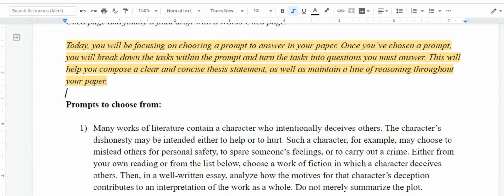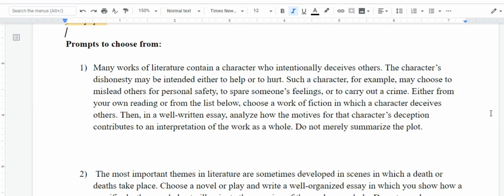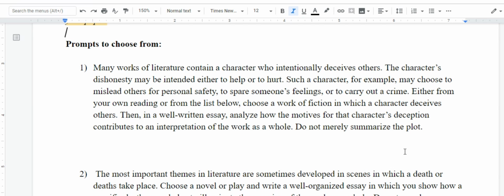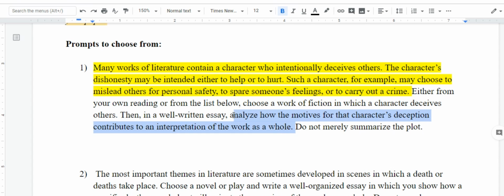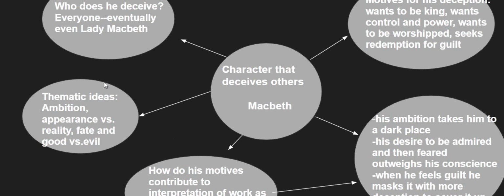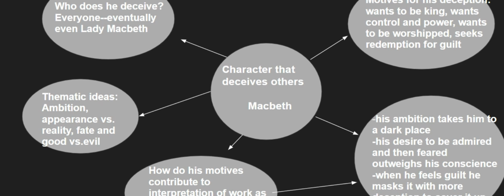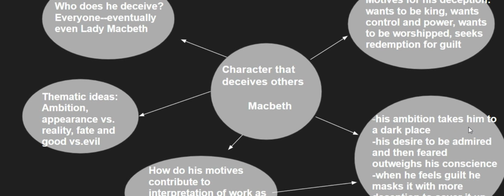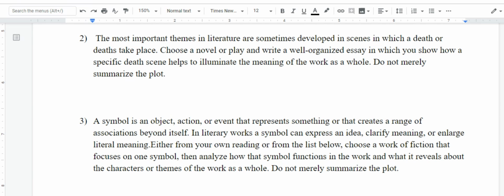Q3 Prompt Break Down Video